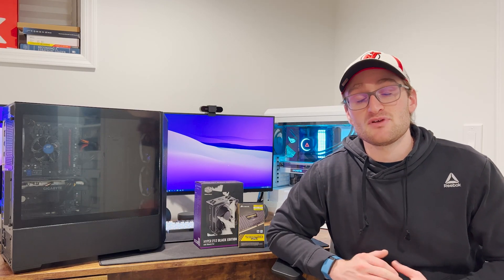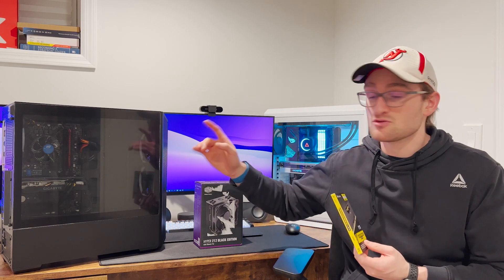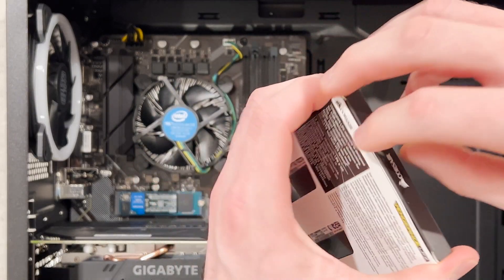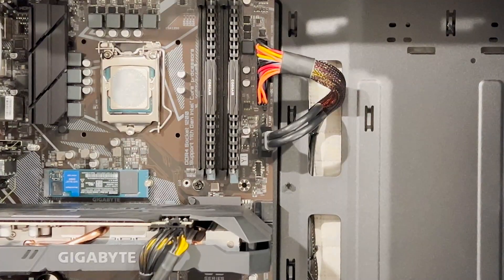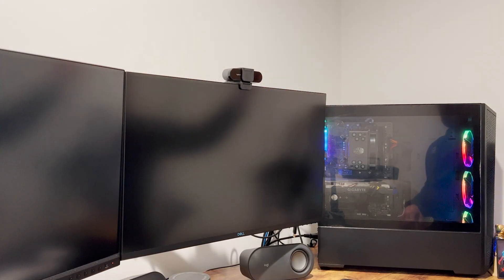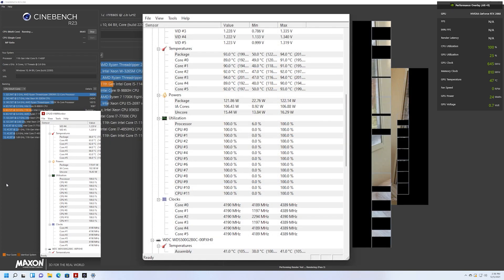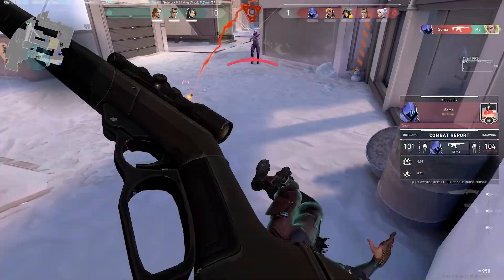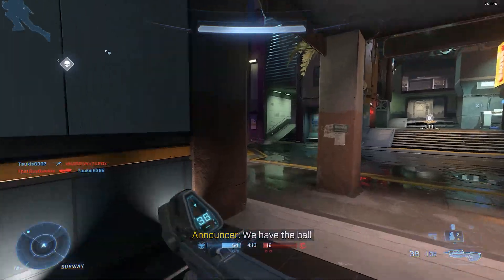What to Upgrade on your Prebuilt Gaming PC?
The CyberpowerPC Gamer Xtreme with an RTX 2060 and i5-11400F is a great prebuilt option for $1000, but its lacking on CPU cooling and RAM like most pre-built gaming PCs.

So it's time to upgrade with a new Hyper 212 CPU cooler and 16GB of corsair memory.

Don't want to wait for the giveaway... here's the link to buy on Amazon:

Cooler Master Hyper 212
Corsair 3200MHz RAM

Timestamps
0:00 Intro and Giveaway Update
2:23 RAM Upgrade
3:55 CPU Cooler Upgrade
6:40 Benchmarking
10:30 Recap